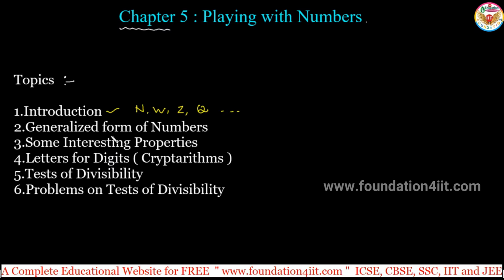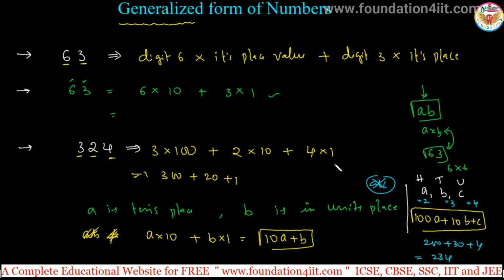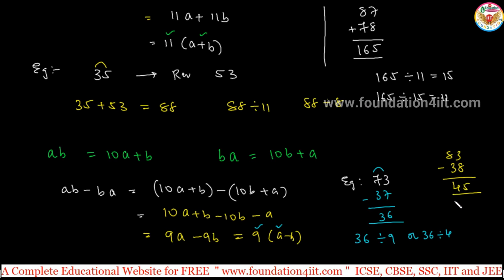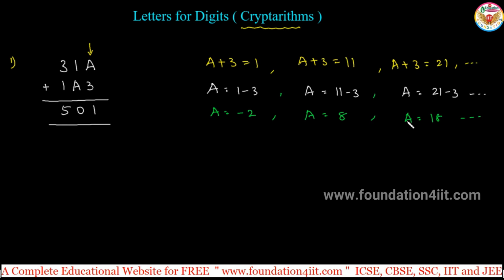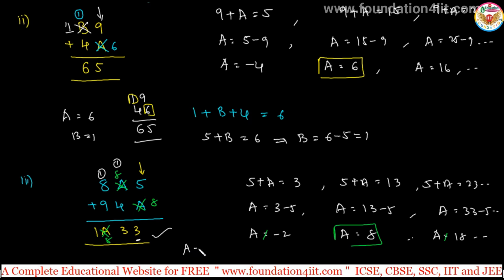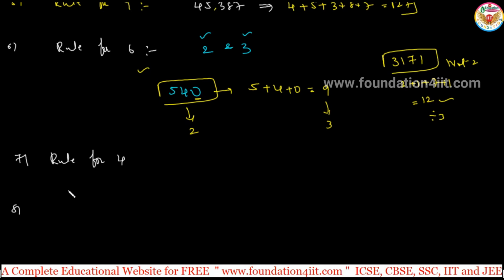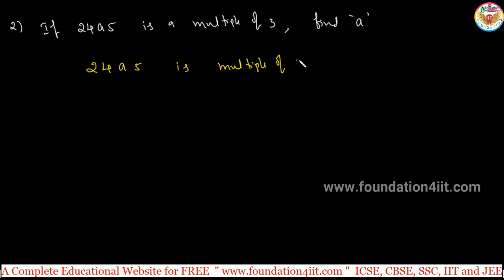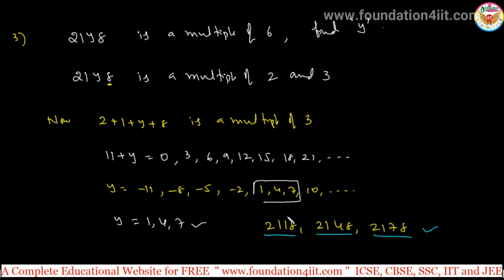Class 8 Maths ICSE || Playing with Numbers || Chapter : 5 of 23